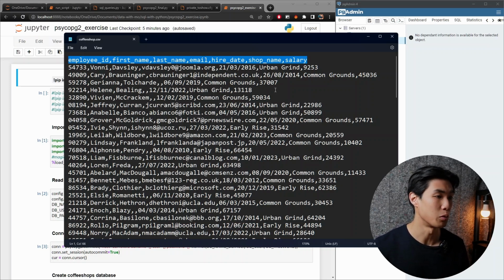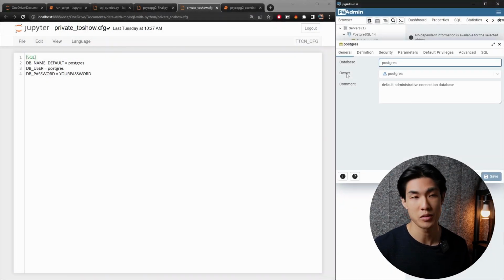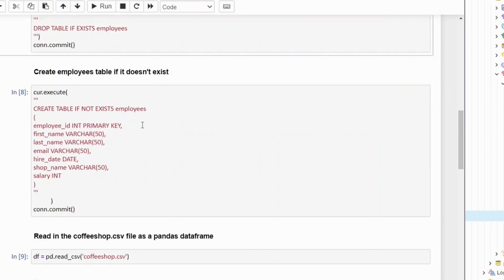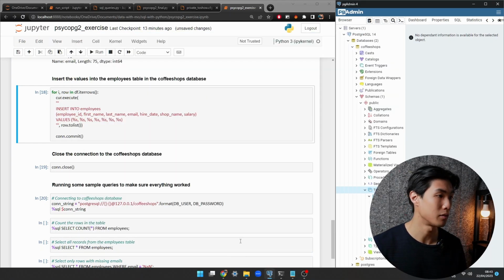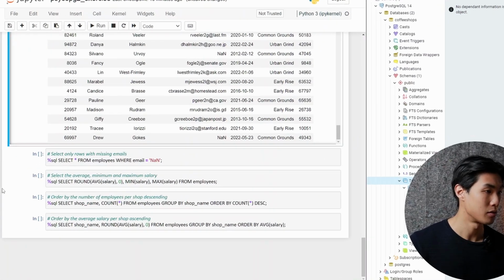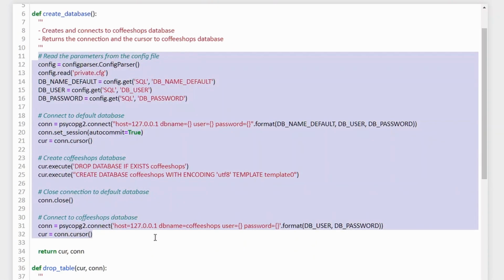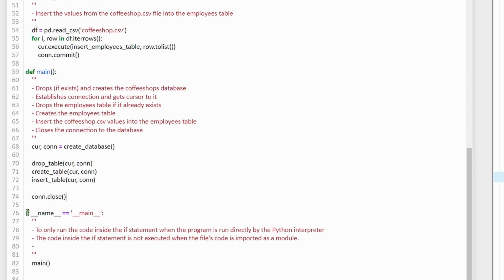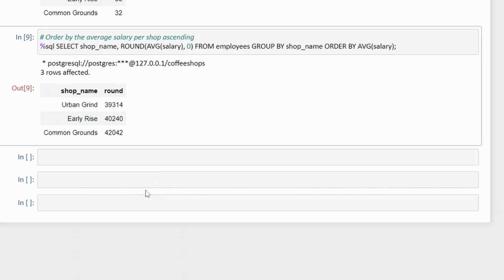SQL with PYTHON | Manage SQL databases using PYTHON ONLY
Hi I'm Mo. I teach AI and data skills that solve real problems at work.

TIMESTAMPS
00:00 Intro
01:17 The data
01:37 Libraries
03:01 Load parameters
03:55 Create coffeeshops database
05:47 Drop table then create table
06:53 Read in csv file and explore the dataframe
07:54 Insert values into table
09:35 Sample SQL queries
11:44 Scripting
17:41 Outro